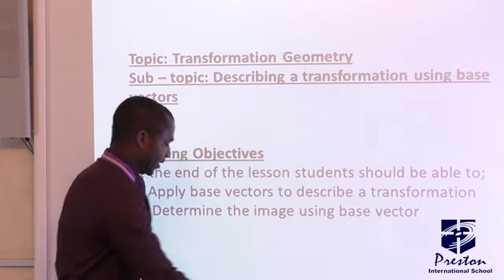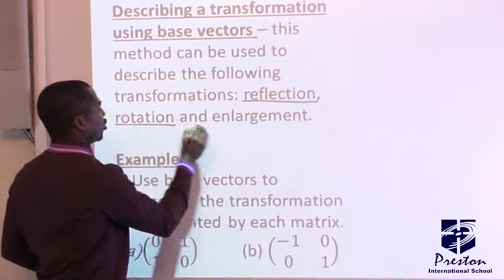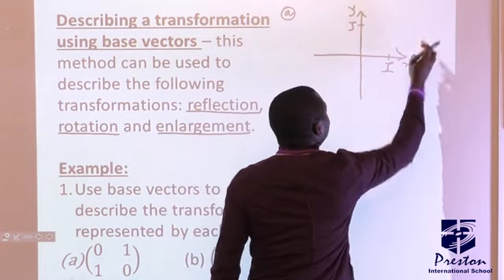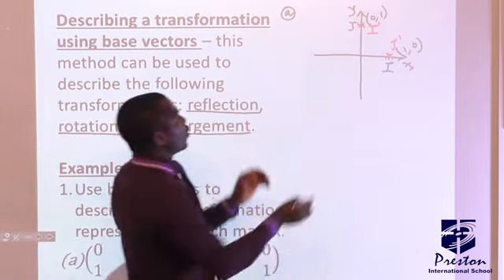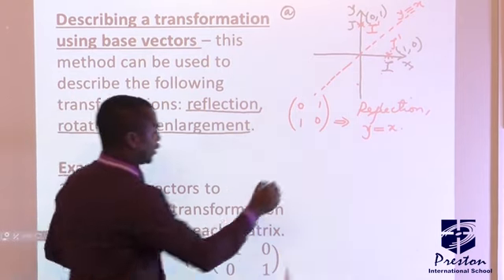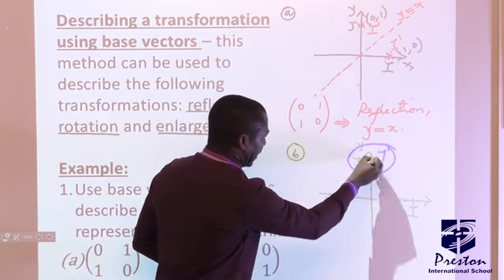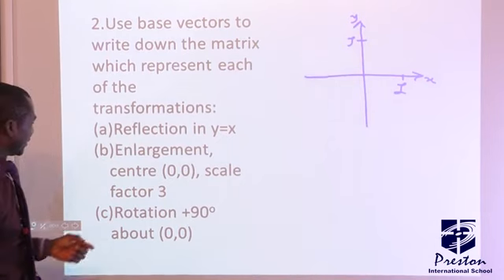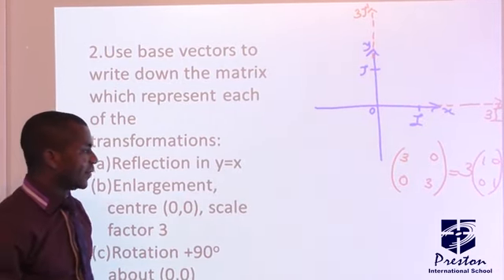Transformation Geometry (Describing a Transformation using Base Vectors) - SSS2 Mathematics